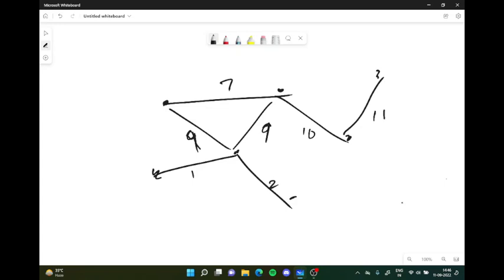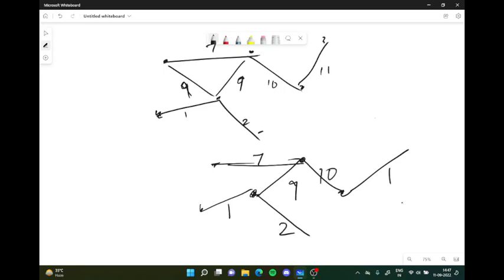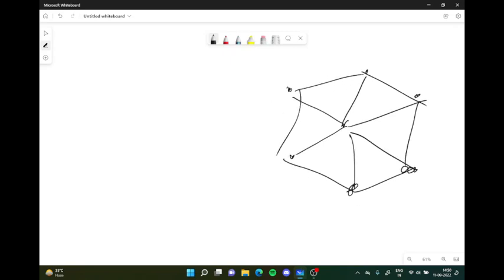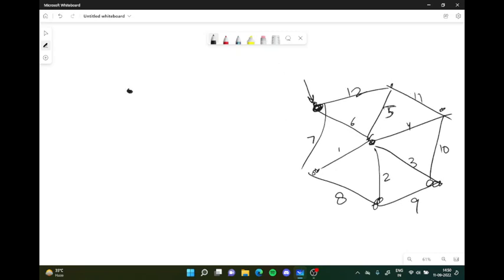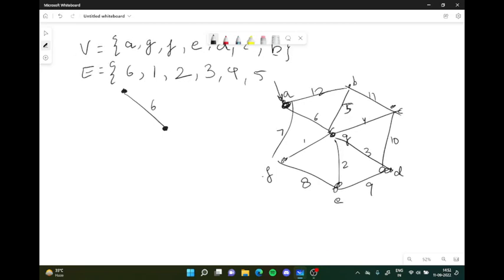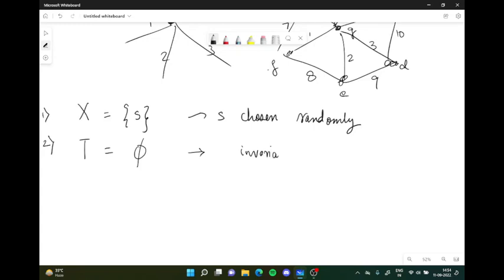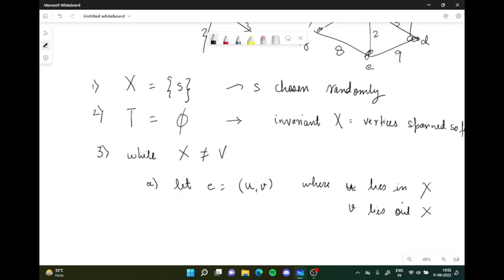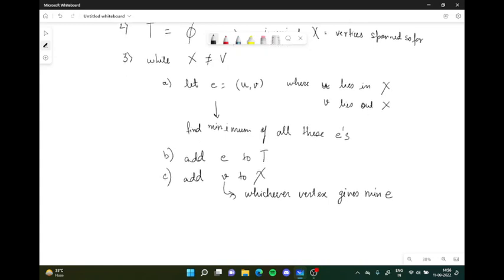prims algorithm to compute the minimum spanning tree of a graph (part 1)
In this video we look at a greedy algorithm to compute the minimum spanning tree of the graph called the prims algorithm we give the pseudo code of the algorithm